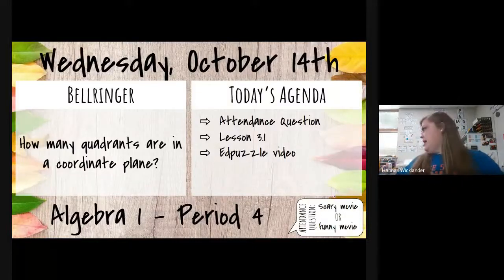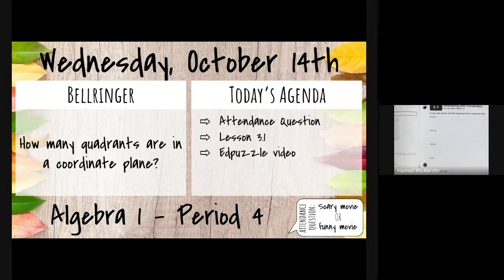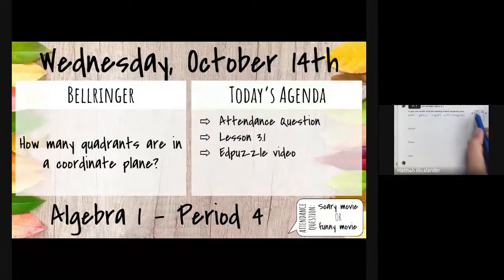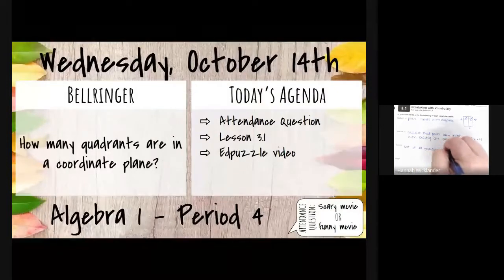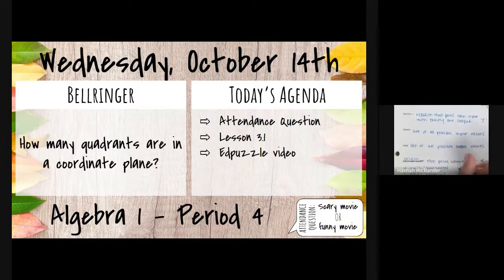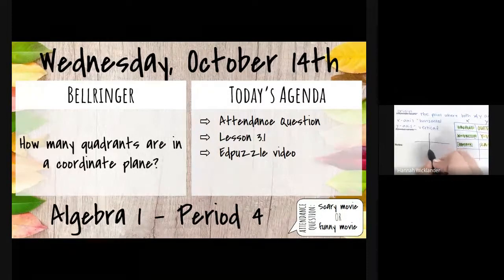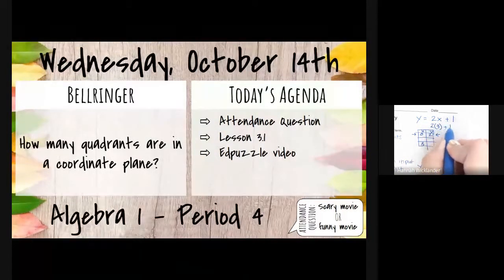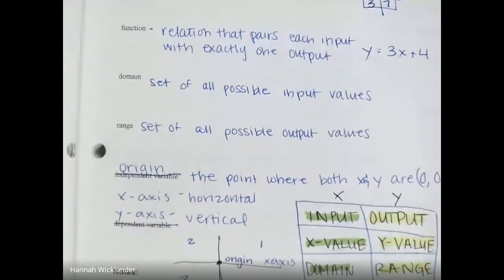Algebra 1 10/14&10/15